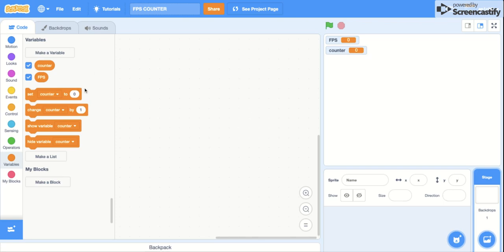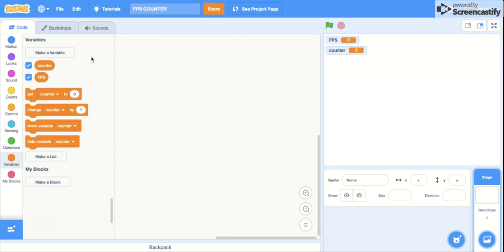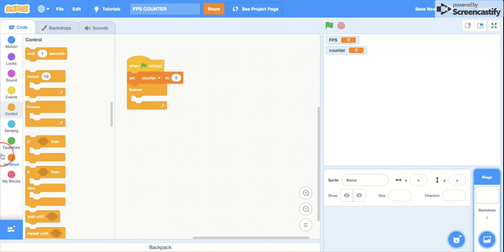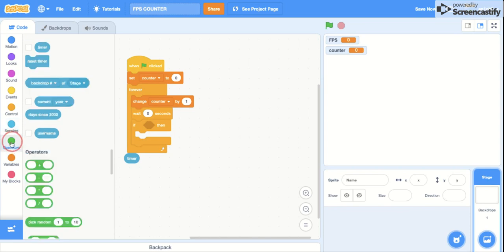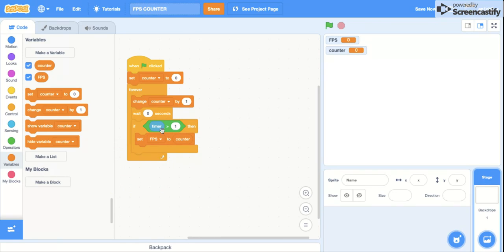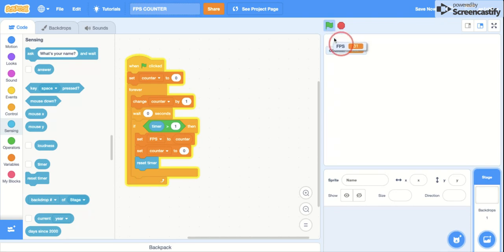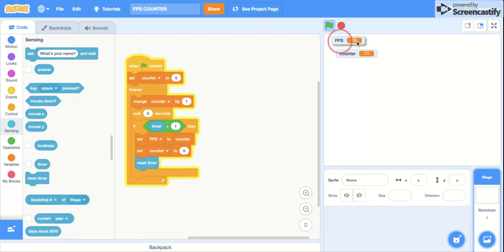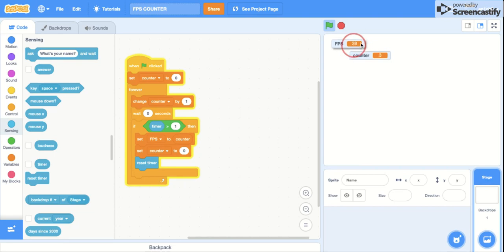How To Make A FPS counter On Scratch |Easy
How to make a very simple (literally) FPS counter on Scratch
BYE!